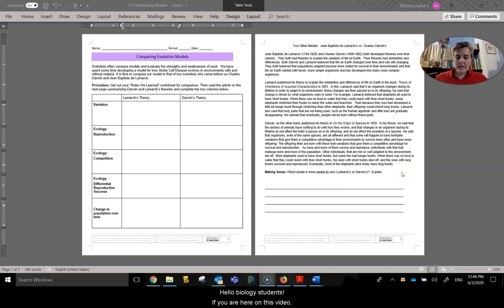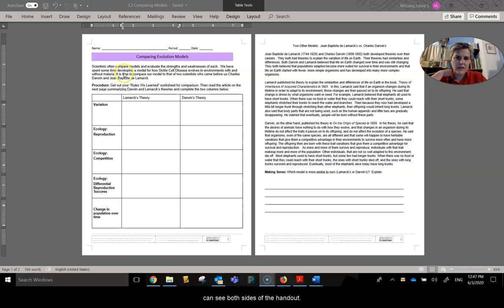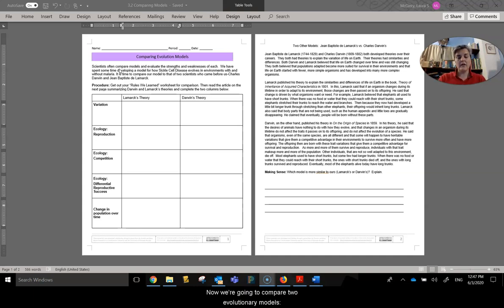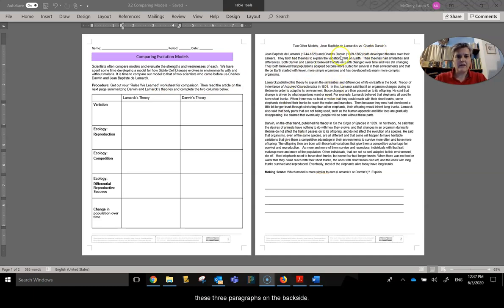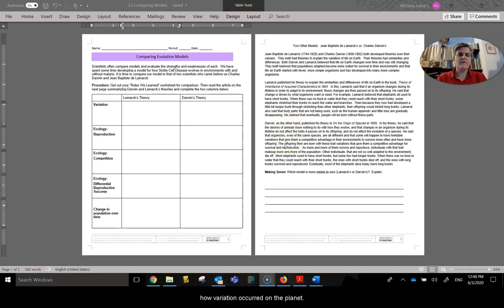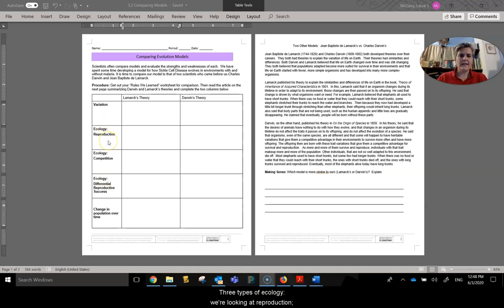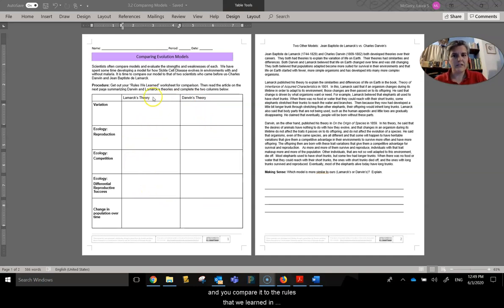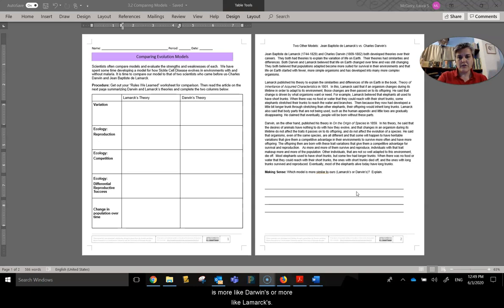BIO B: Evolution, Lesson 3.2 - Comparing Evolution Models